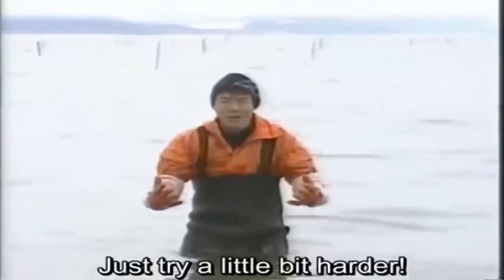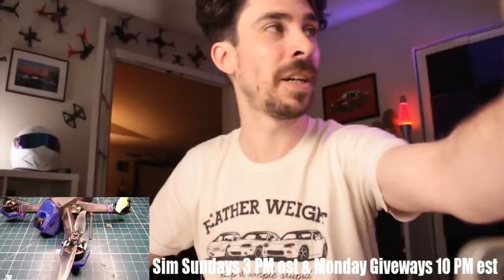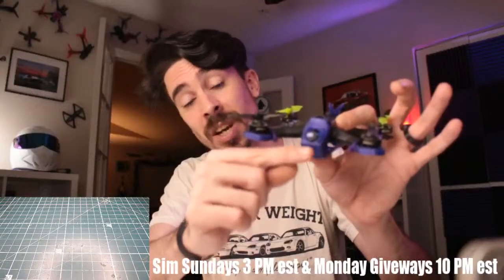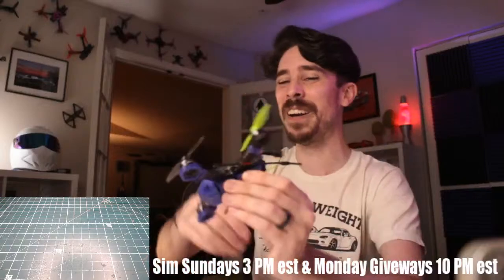Monday Q&A and Giveaways - Fleet Maintenance Vacation Prep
Ultimate 1s Whoop + NBD AIO Board

Ultimate 1s HD Whoop??? - Ultimate 1s HD Whoop??? + NBD AIO Board + 25,000kv 0802's

ESC
Spedix GS25 20x20

Motors
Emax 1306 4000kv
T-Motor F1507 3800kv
Emax 1606 4,000kv
Karearea TOA LITE 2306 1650KV

Props
T-Motor 5143s

Cam
RunCam Racer 2
RunCam Micro Eagle
RunCam RC25G Lens
Tarsier v2
Runcam Hybrid?
Insta360 Go